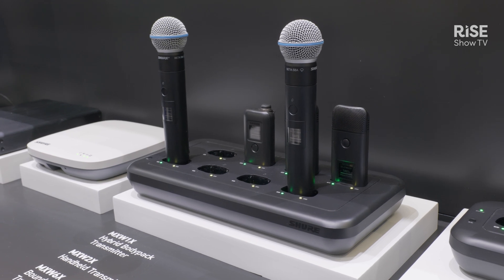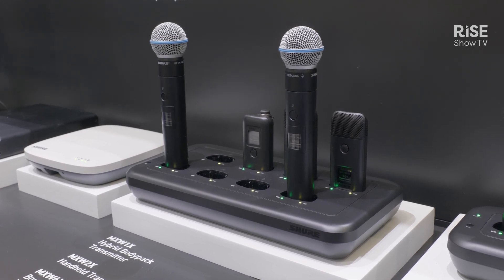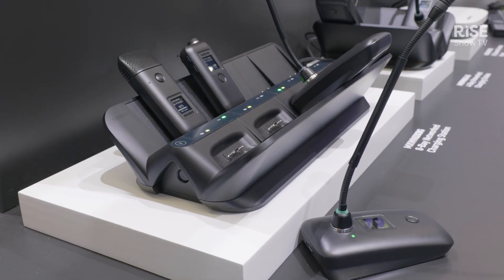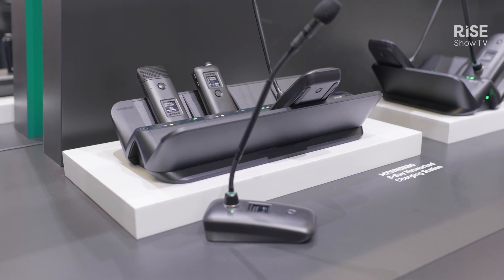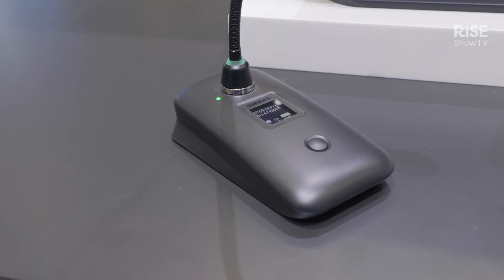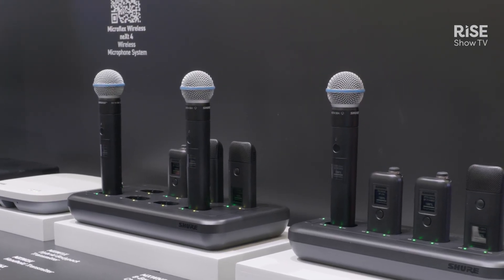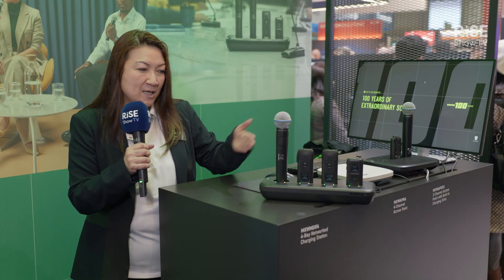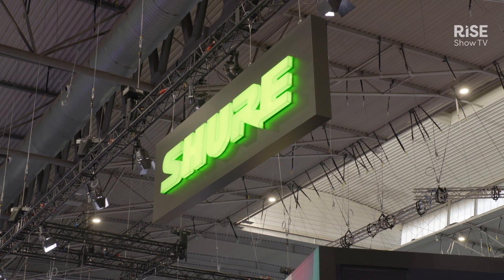Shure's Wireless Microphone System for large rooms | Tech demo | ISE 2025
Explore Shure's advanced wireless microphone system designed for large and extra-large rooms. With a four-pack system that includes handheld, boundary, and bodypack options, presenters can move freely while maintaining clarity. This setup features a plug-and-play USB connection, 39 hours of battery life, and can manage 160 channels without interference, making it an ideal solution for education and corporate environments.